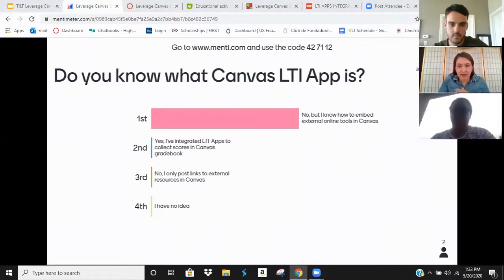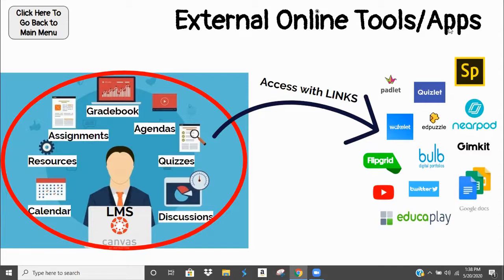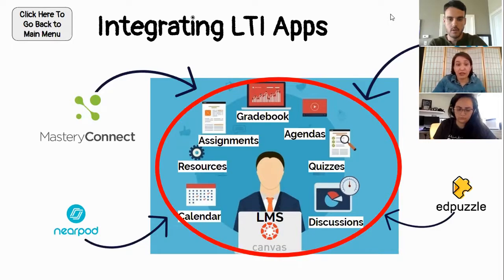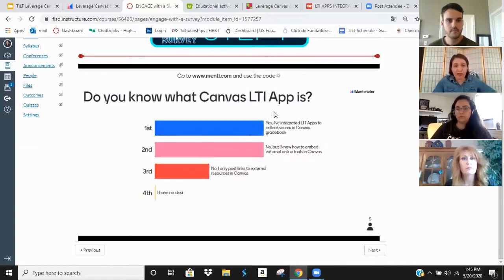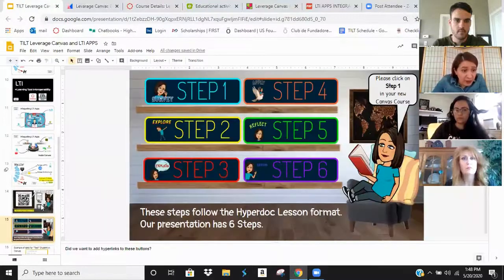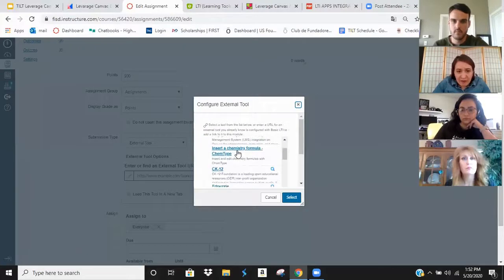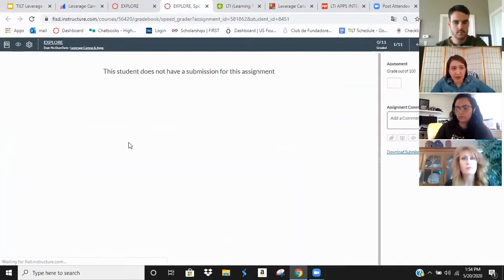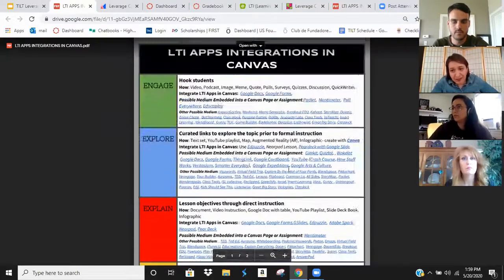Leverage CanvasLMS and Canvas Apps to Make Your Course Interactive Conference Session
Session Overview: Make your Canvas course more efficient. What's LTI Apps? What are the benefits of using them in your Canvas course? How to create and to set up Apps LTI Integrations with Canvas to leverage teaching and student's interactive synchronous (and asynchronous) learning experiences.
Why learn about LTI Apps? To increase students engagement and to provide instant feedback with scores, and data for teachers to track student's progress and mastery of the learning targets, all done INSIDE Canvas.
- This presentation will also help you to learn about resources for BlendedLearning experiences to incorporate in your course.
*Session hosted during FriscoISD TILT (Teachers Inspiring and Leading Teachers) session presented on May 20, 2020.
*Presented at Region 11 Leveraging Canvas Virtual Conference on 6/10/2020 at 9:15am. @URockEdu
*And Revisited TILT Session hosted to Liberty HS Teachers on Wed, June 17 from 11:00 am- 11:45 am.